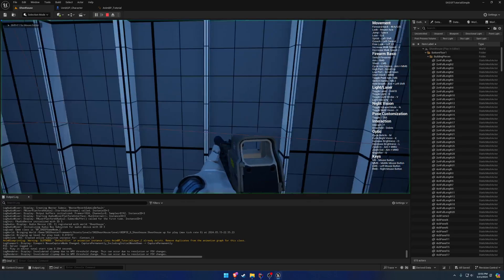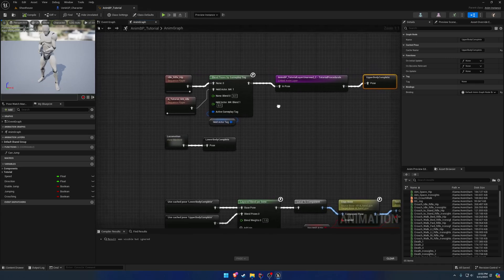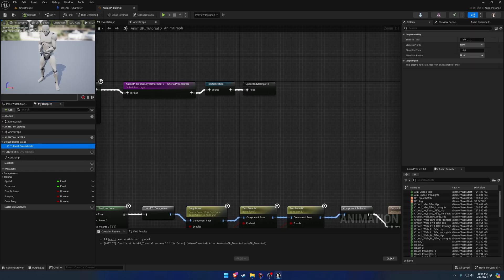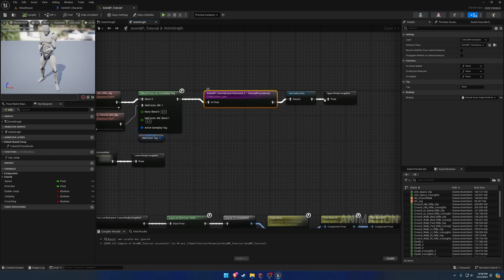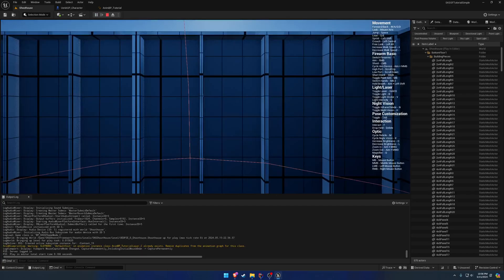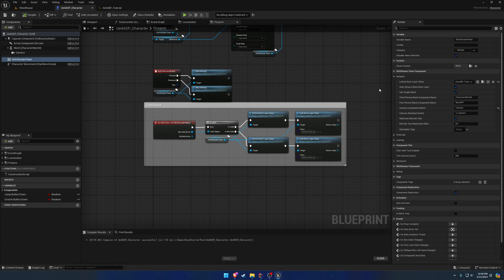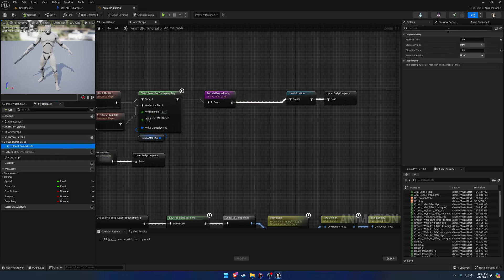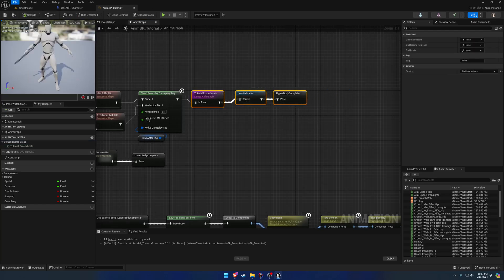SKG Shooter Framework #11: Smooth Transition between Anim Layers